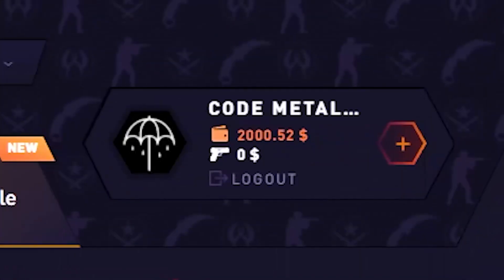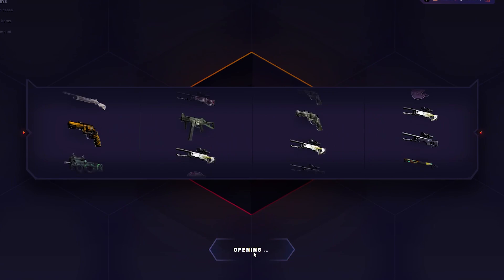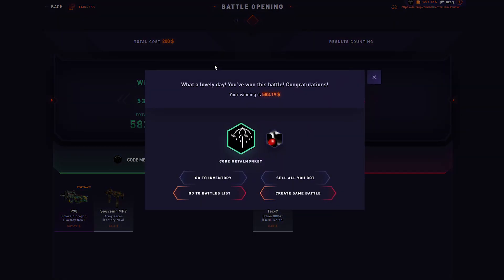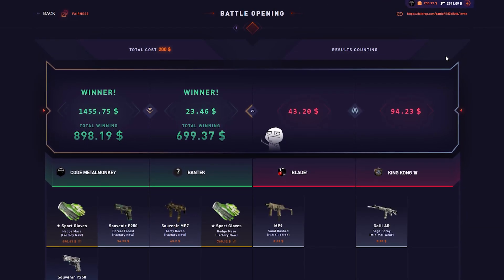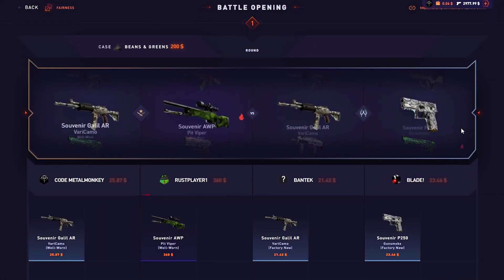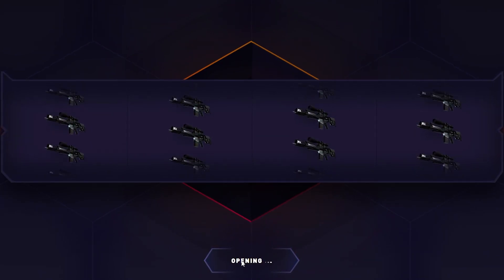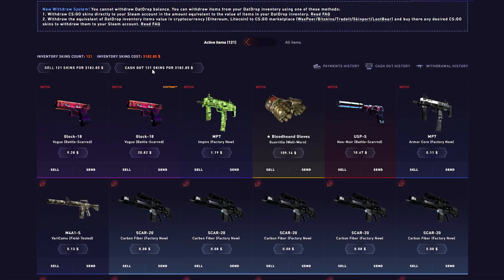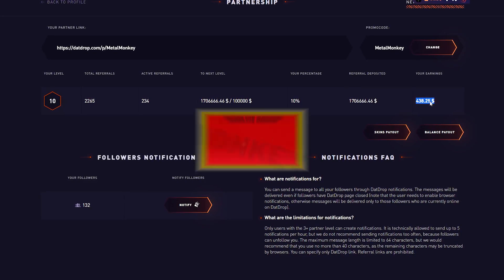NEW HIGHROLLER CASE PAID HUGE!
Make sure to be 18+ if you want to play on this or any other site.
Video edited by: @dzudista
Thumbnail by: @MetalMonkeyThe7